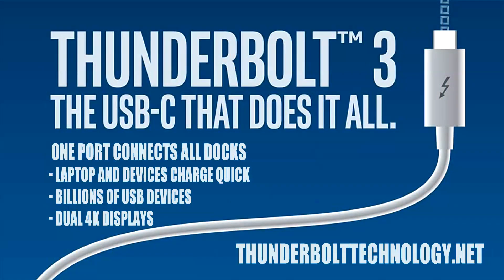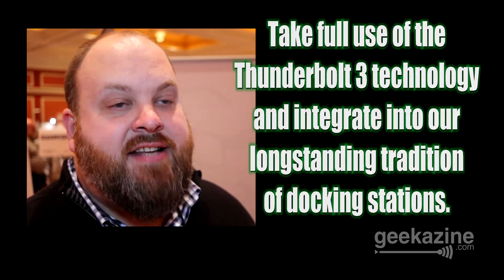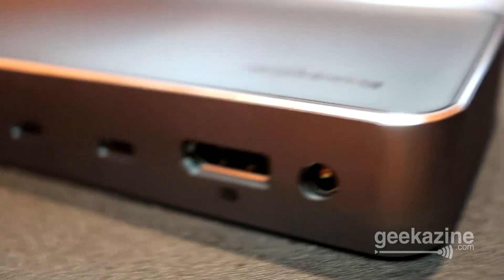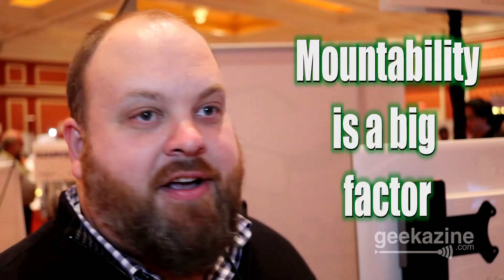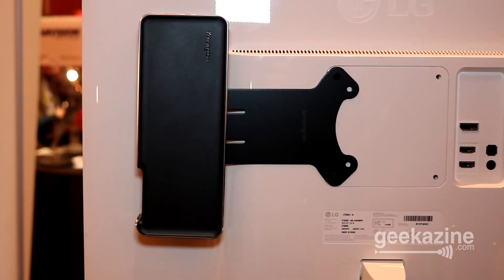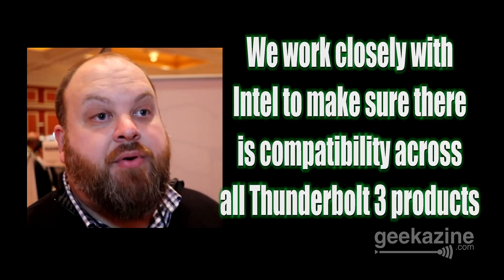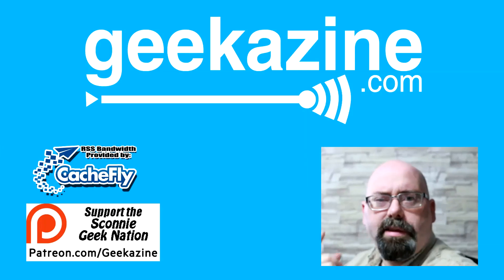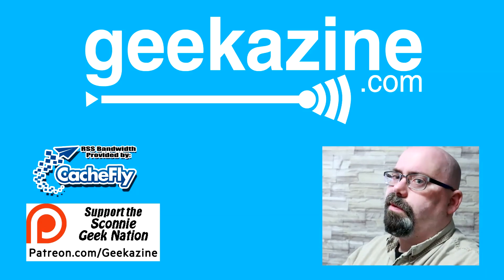Kensington SD5000T Docking Station with Thunderbolt 3 USB-C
Kensington announced a Thunderbolt 3 USB-C solution docking station in the SD5000T at Showstoppers in CES 2017. The docking station can even charge your Macbook Pro.